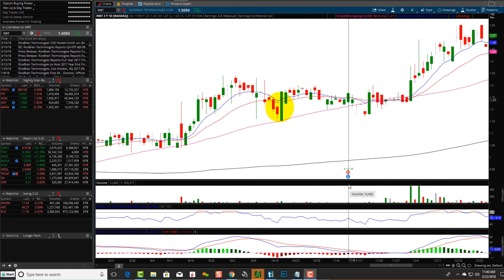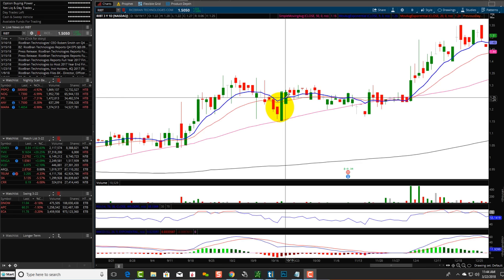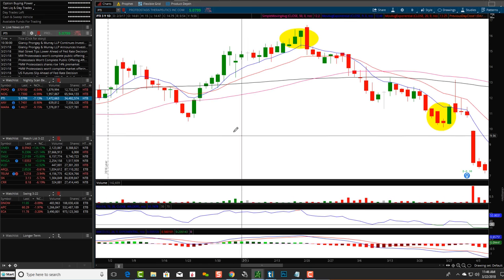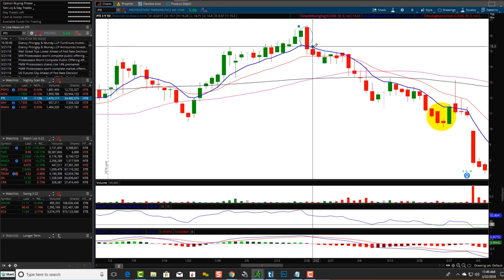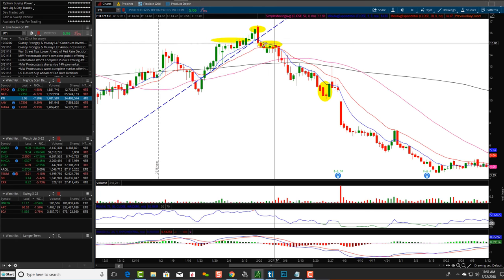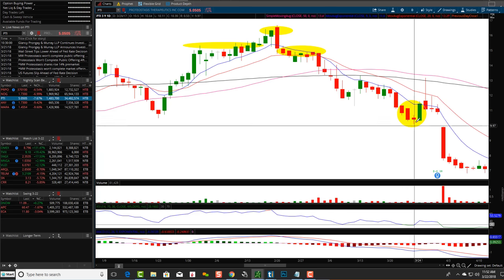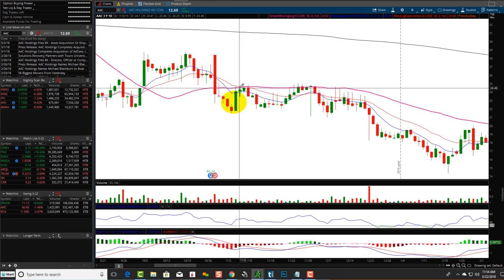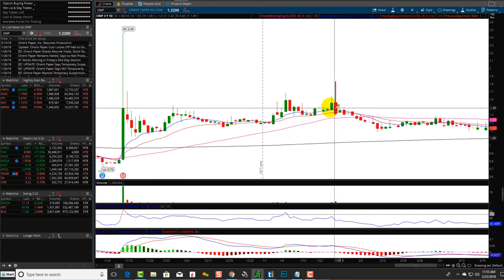How to Trade Three Line Strike Patterns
Watch our video on how to trade three line strike patterns.

Join Our Trading Community & Receive:
• Trading Courses
• Trade Rooms
• Live Streaming
• Alerts
• Watch Lists